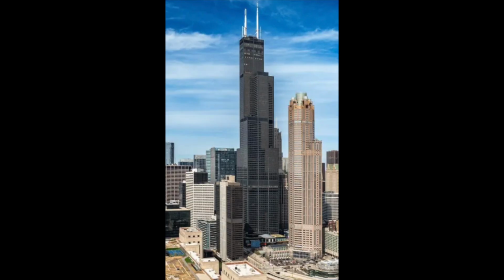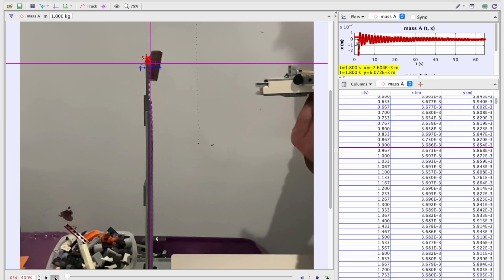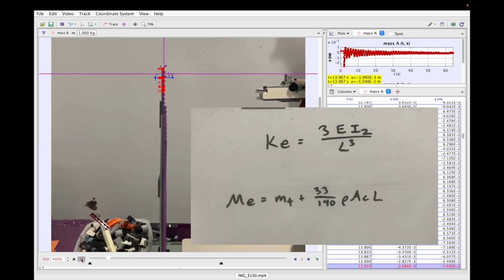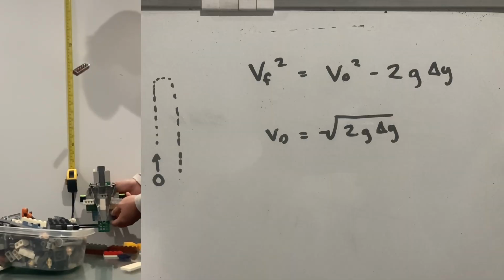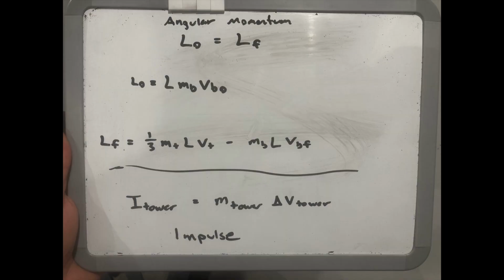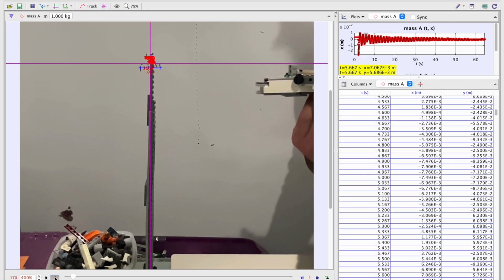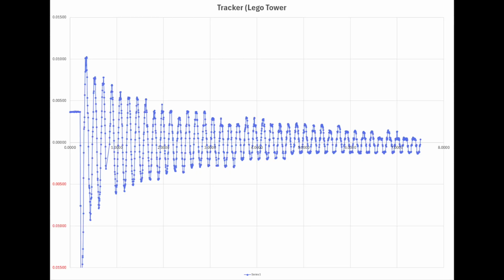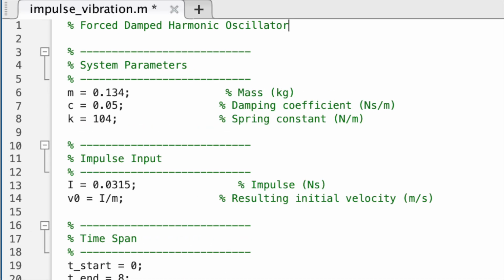Vibration Project 4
Super Cool Lego Tower Being Struck or something. Thumbnail makes me look like about to cry :'|